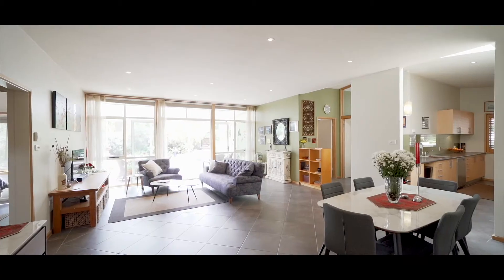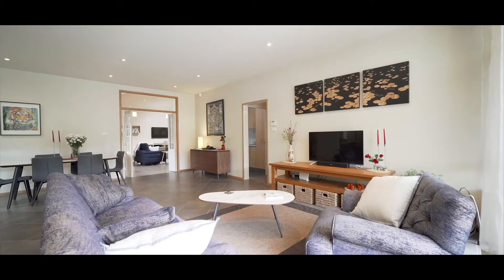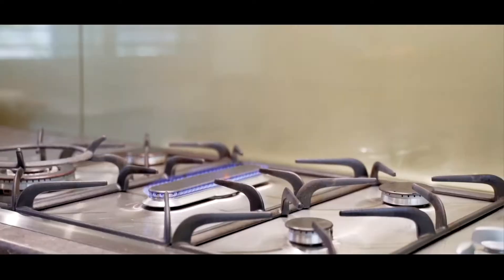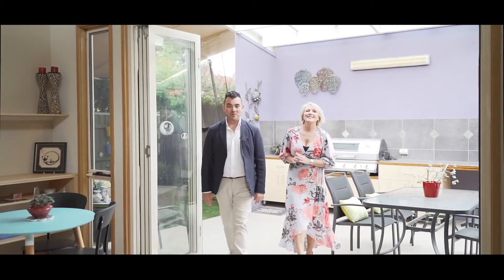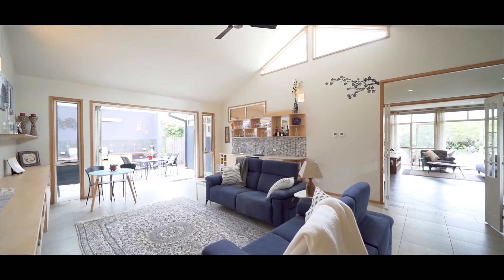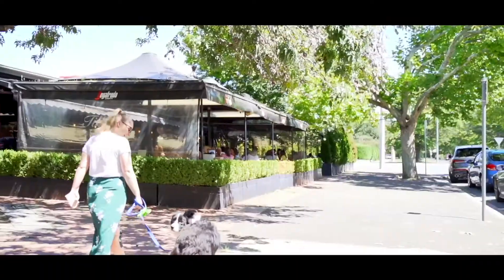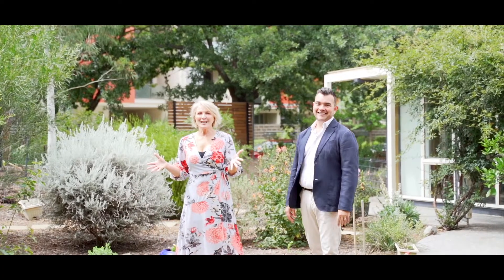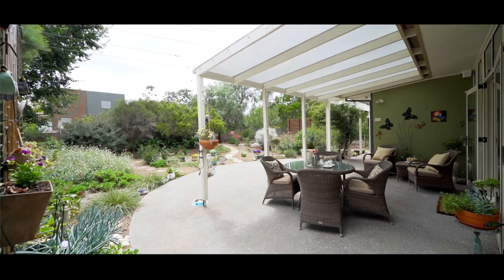Lyneham 21 De Burgh Street